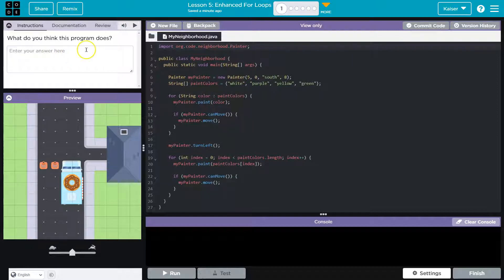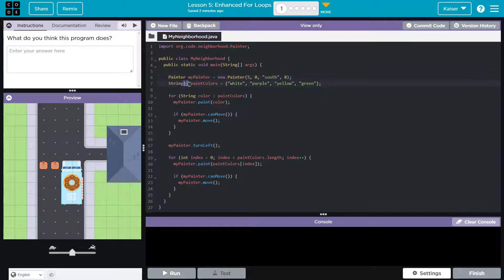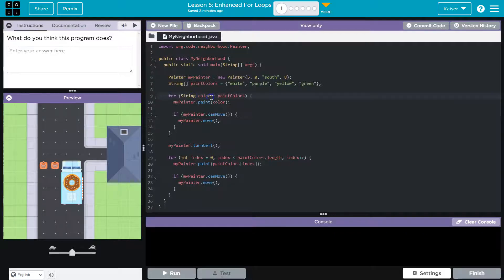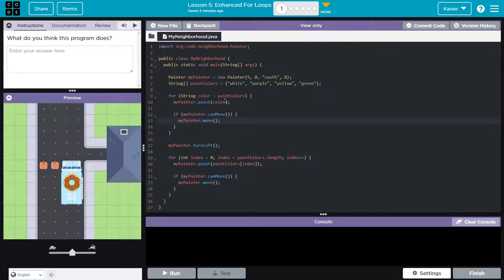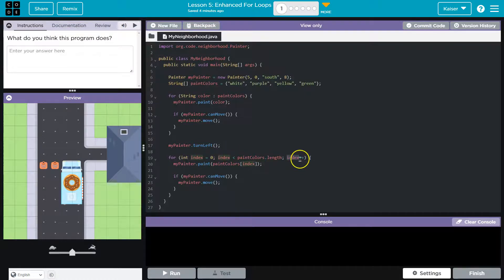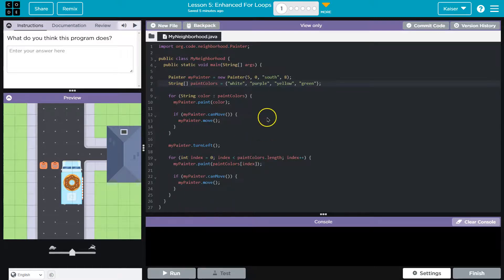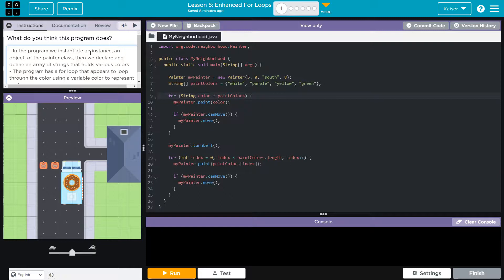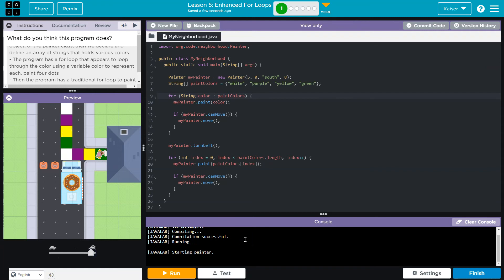Code.org Lesson 5.1 Enhanced For Loops | Tutorial with Answers | Computer Science A Unit 3